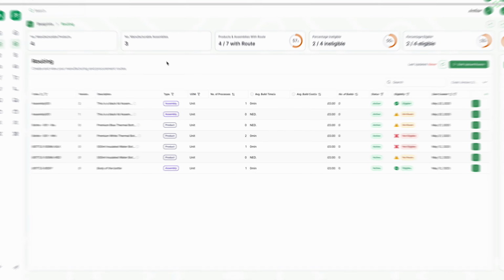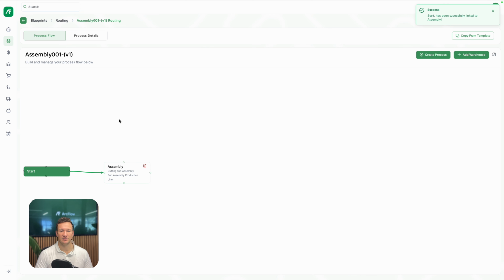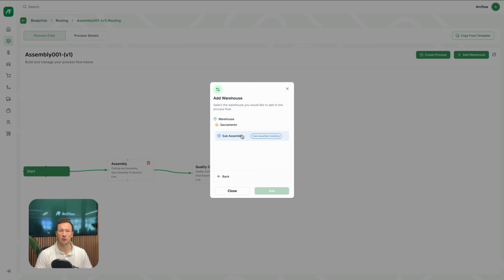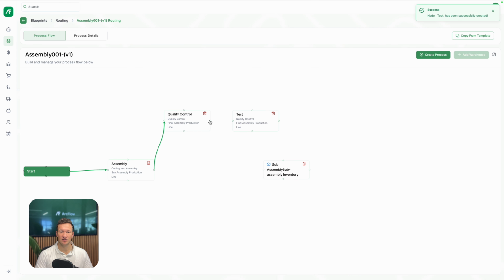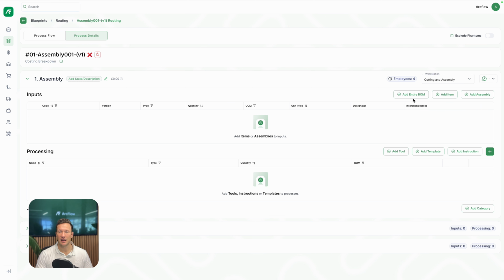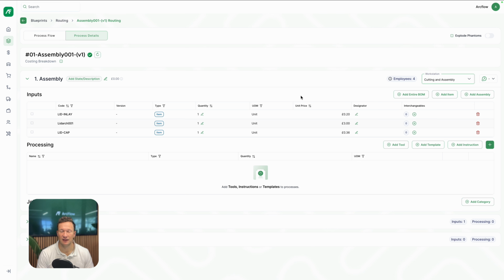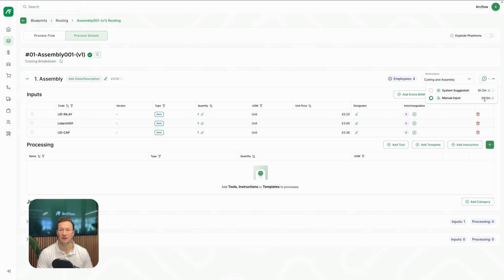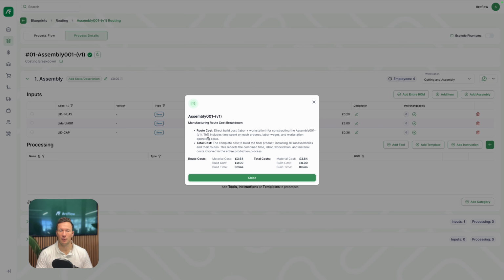How to Create a Production Routing, Step by Step | Arcflow ERP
Build a production routing on a visual canvas: drag processes onto workstations, route the output into a warehouse, and attach the exact BOM items, tools and instructions to each step, like a Lego manual for your shop floor.

Also covers self-learning cycle times and per-operation costing, so every route gets more accurate the more you run it.

Chapters:
0:00 Routes in the Blueprints module
0:27 The process flow: a visual route builder
0:53 Adding a process and its workstation
1:41 Adding a quality control step
2:07 Routing the output into a warehouse
2:55 Editing a route: inserting a new step
3:47 Process details: generated from your flow
4:10 Inputs: BOM items, tools and instruction templates
4:48 Allocating items across route steps
5:35 The eligibility check
5:47 Changing workstations and viewing eligible employees
6:34 Cycle times: manual vs system-learned
7:15 Operation costs and route costing

Arcflow is a cloud ERP for manufacturers: production, inventory, procurement, sales and projects in one system.